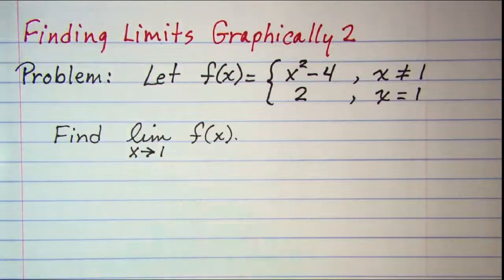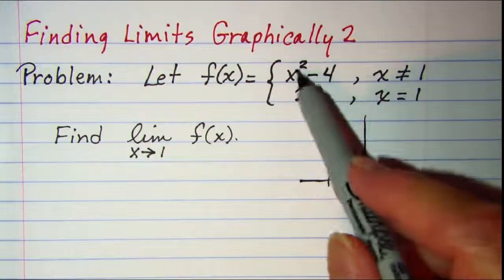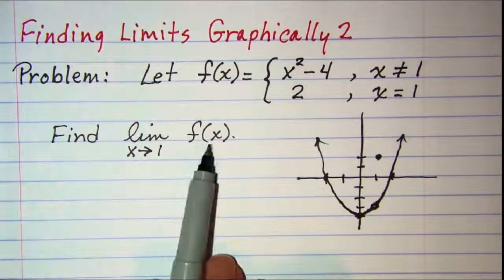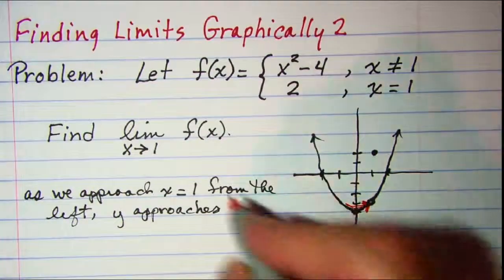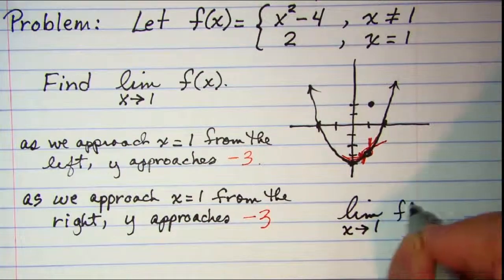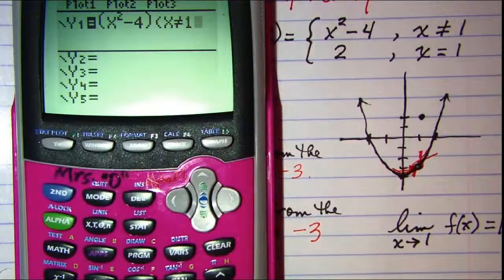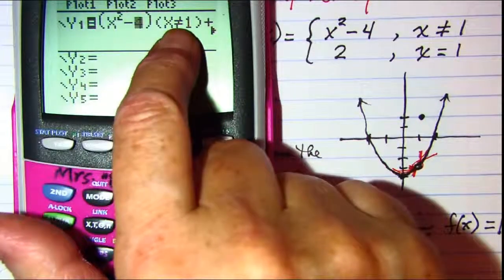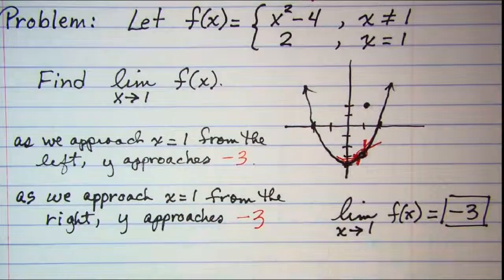Finding Limits Graphically 2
How to find the limit graphically of a piecewise-defined function.  We graph the function by hand and then using a TI 84 Plus graphing calculator